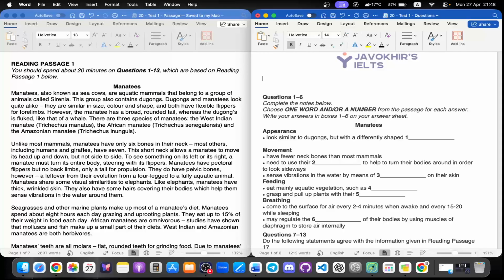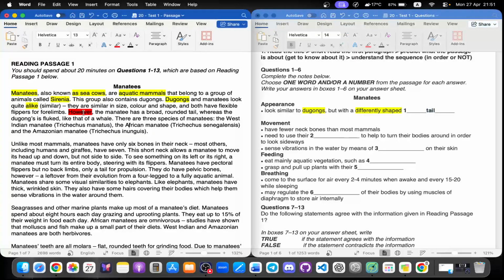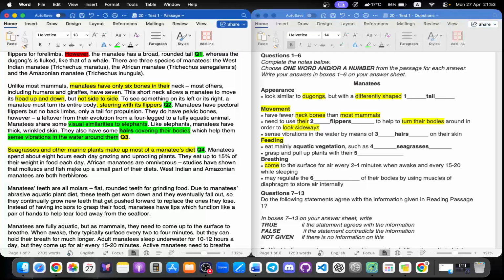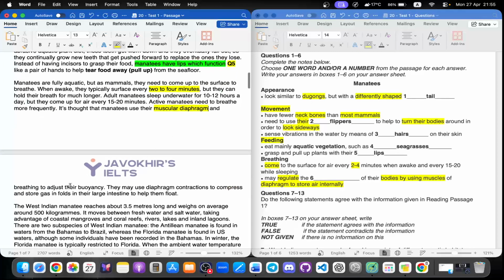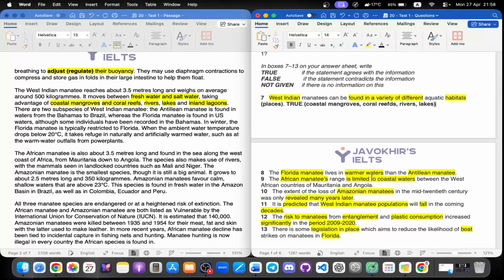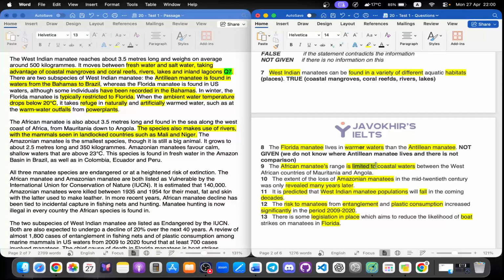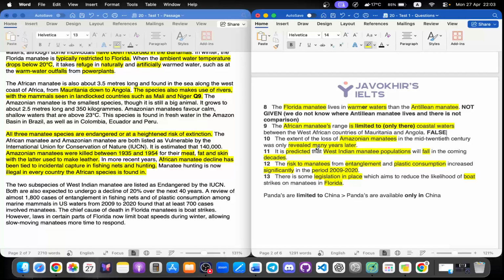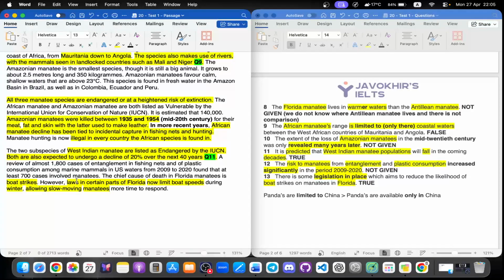Manatees | Cambridge IELTS 20, Test 2 Reading Passage 1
In this video, we go through Cambridge IELTS 20, Test 2, Reading Passage 1 step by step.
I’ll explain how to approach the tricky question types, including:
✔️ Notes completion
✔️ True/False/Not Given

Watch till the end to get Band 9. A guaranteed approach.